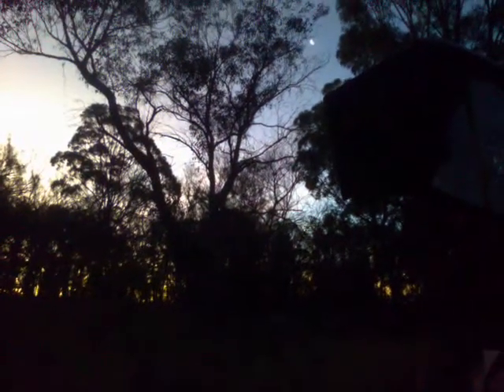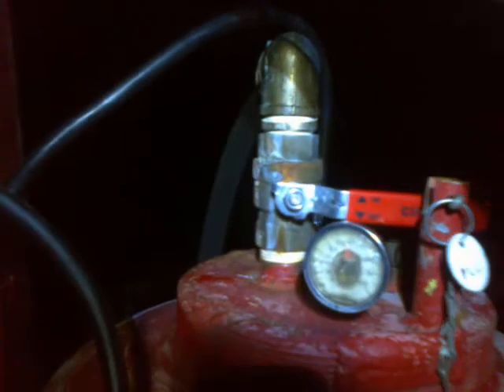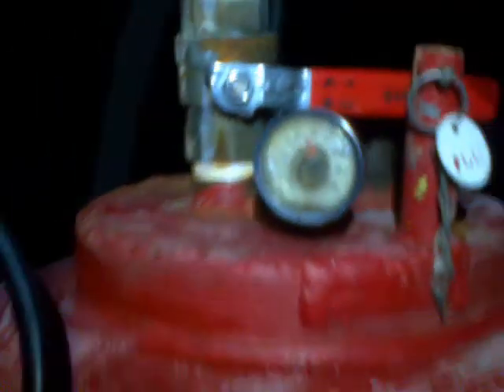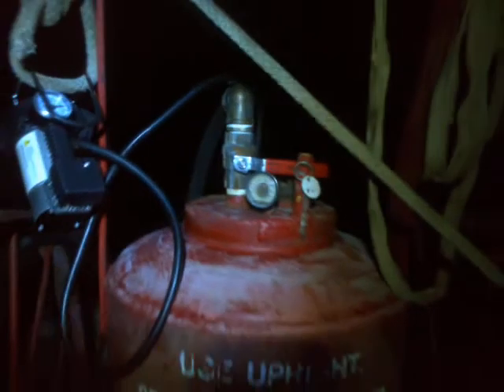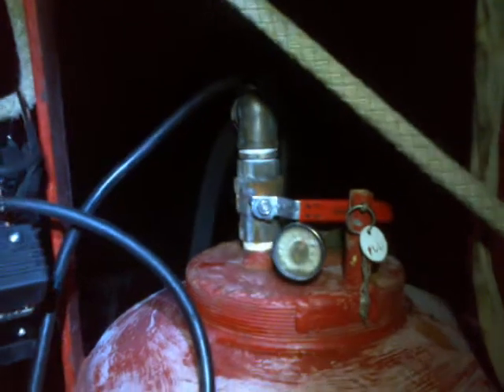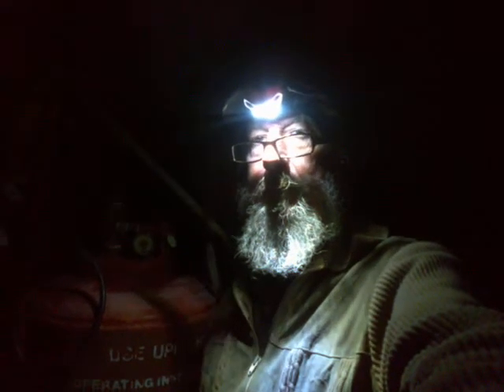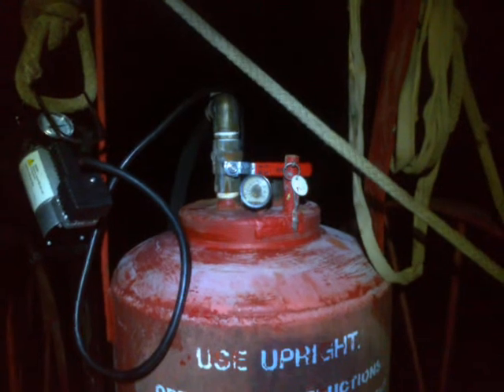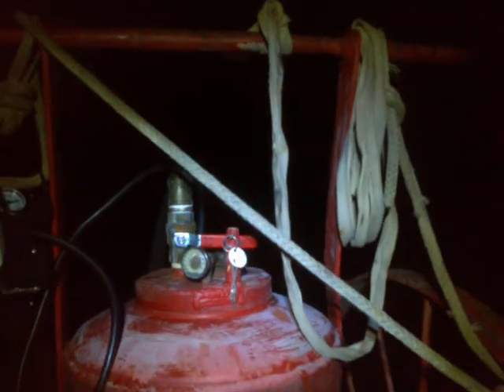Post Fire Analysis, Water Cannon/Airport Firefighter Performed Perfectly, 85 Litres On Fire, Of 130.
New Protocol, 130 Litres in tank, 10 Litres in the pre-charged Hose, & 30 Litres of Air..., at 117.5 PSI ; to yield maybe 3 PSI of extra pressure as the last of the Water leaves the Tank..., and at that point, 28 PSI will be noticably better than 25 PSI...

  In hindsight, I should've realised that 3 times the Hose-Length, together with a 5% smaller Lumen, was going to make a BIG Difference to the performance at the Nozzle - compared to what I was used to.

   But, in the event it was a "Textbook" execution of the"Mission", having expended 80 Litres on the Wetline, 10 litres from the Watering Can, 10 Litres from the Firefighting Backpack, and 85 Litres from the Airport Firefighter - leaving me with 45 Litres in the Tank at 35 PSI, plus 10 Litres in the Hose and 4 Buckets of Backpack Refills in reserve.

Stay safe.

;-p

Ciao !